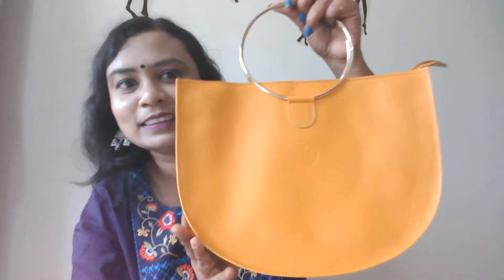SUGAR COSMETICS HAUL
Hi Friends,
Hope all of you are doing good and healthy.
Today's video is a haul video. Recently i purchased RING IT ON BAG from sugar cosmetics, there were 6 make up products inside the bag. All of these i bought for INR 1299.
I hope you will enjoy watching my video..

Love & Peace,
Manidipa